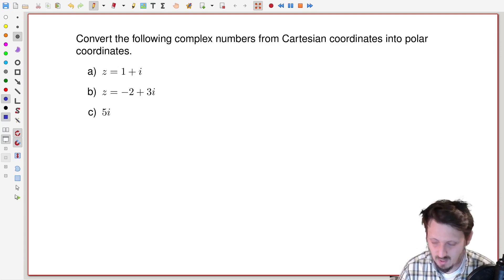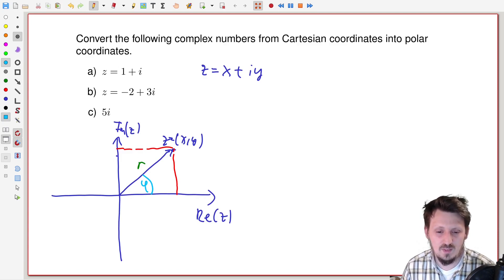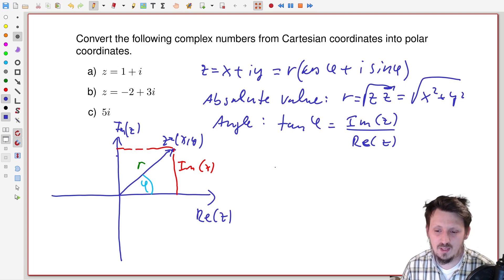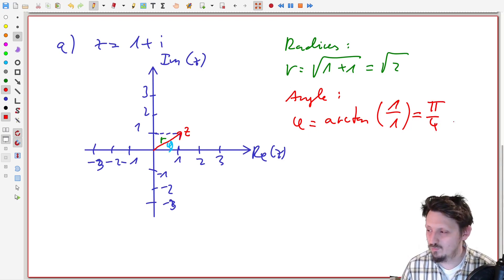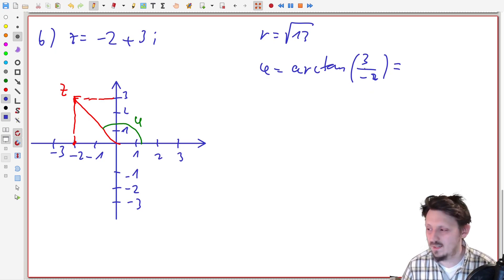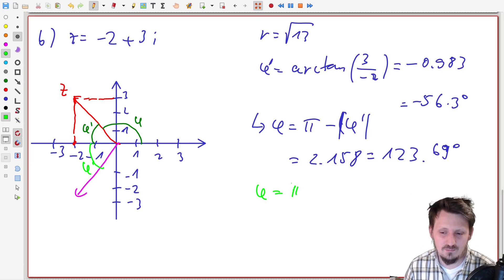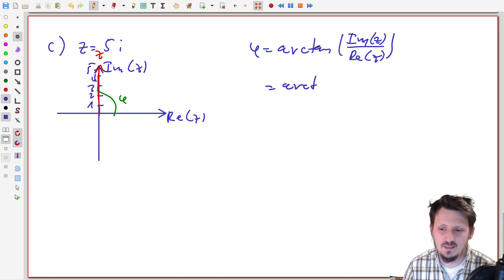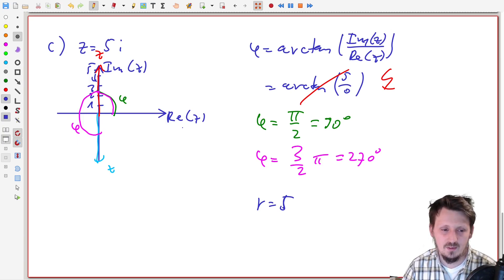Polar Form of Complex Numbers & Gauss Planes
In this video, I explain how to convert complex numbers from the Cartesian form into the polar form. This conversion includes the calculation of the absolute value (radius) of the complex number and the angle. Furthermore, I introduce Gauss planes using a Cartesian coordinate system, which is a helpful tool to illustrate complex numbers.

– – –Physics Tutorials– – –
This series covers many examples and concepts related to physics and mathematics for school and undergraduate students.

– – –Content – – –
0:00 Introduction
1:15 What are Gauss planes
6:18 Positive real and imaginary part
9:21 Negative real and positive imaginary part
13:20 All possible combinations
15:45 Special cases